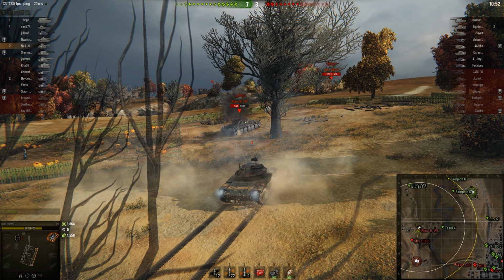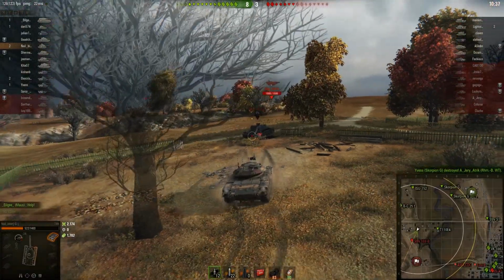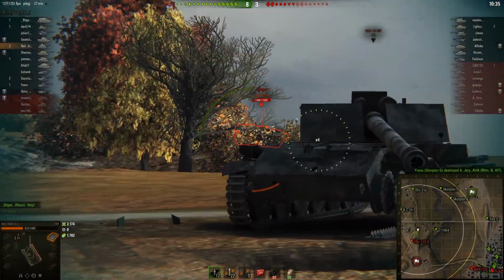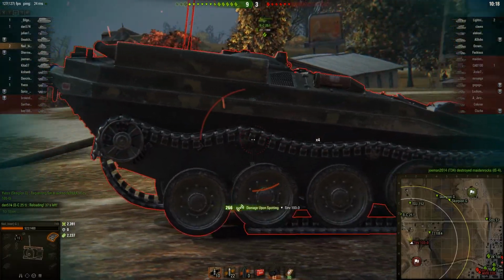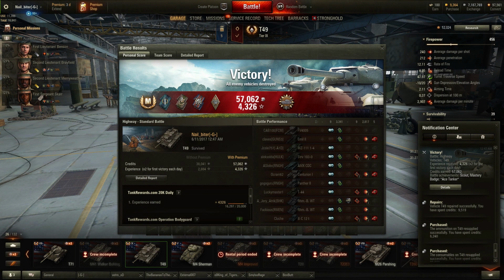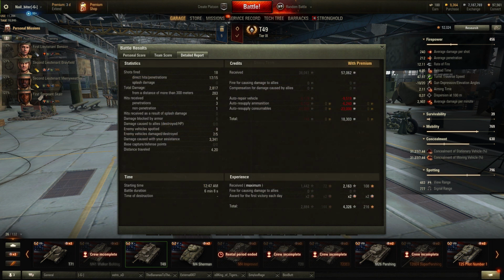World of Tanks : T49 - Highway (commentary)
Link to the other two replays that I was talking about at the end of this video:

One other note... I realized after recording this that that was actually the tier 9 swedish td and not the tier 10 that I was engaging so sorry about that lol, but the same thought process applies there, the tier 9 is still very dangerous in those kinds of situations.